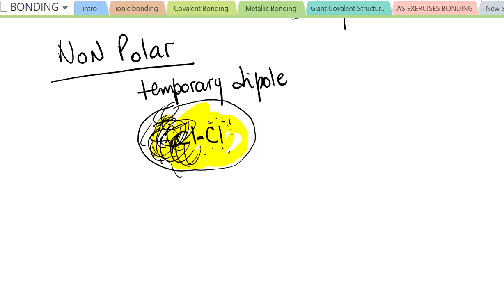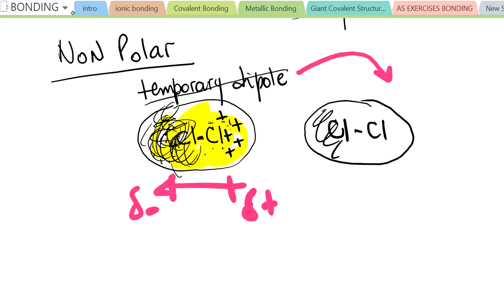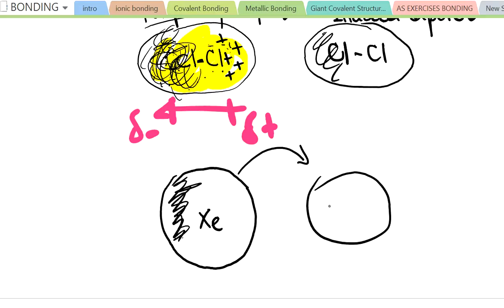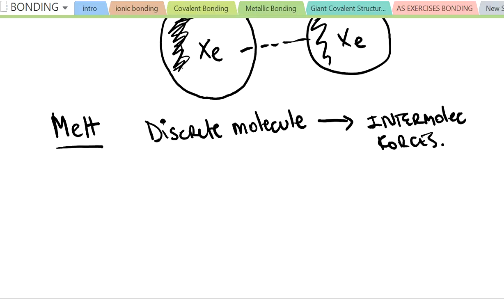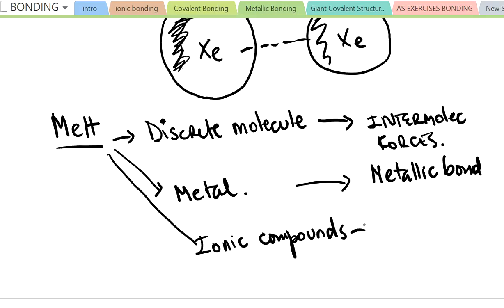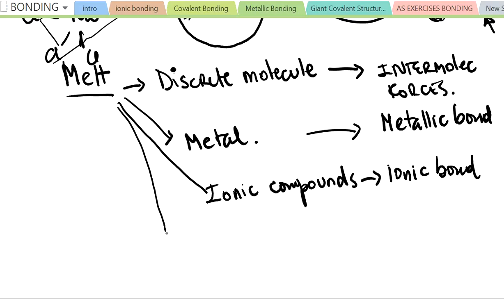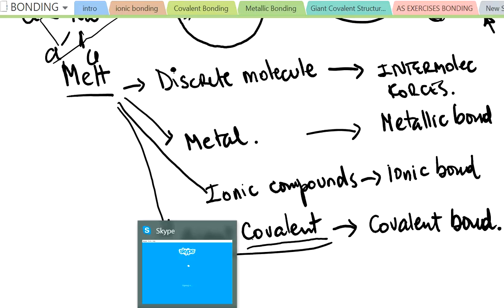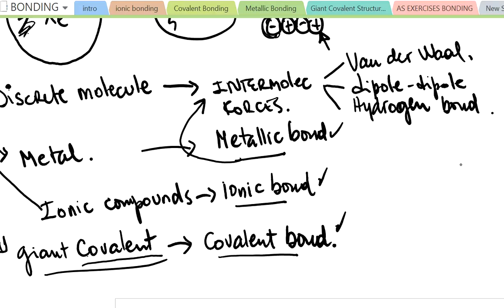ScreenCapture AICE#3 11 12 2015 10 55 13 AM